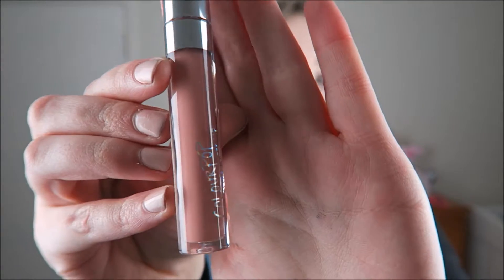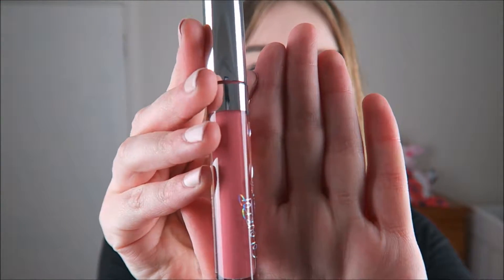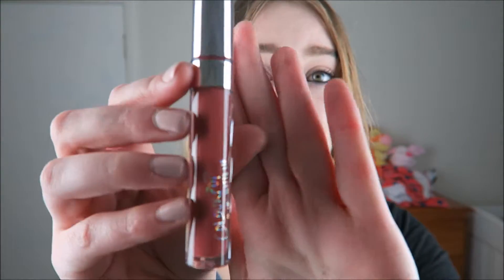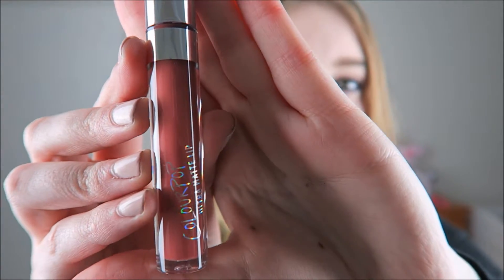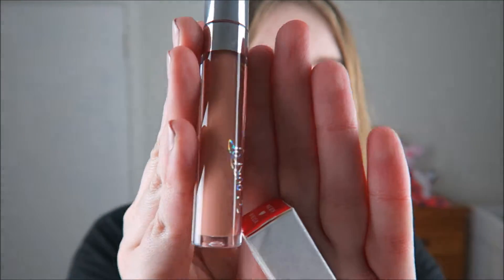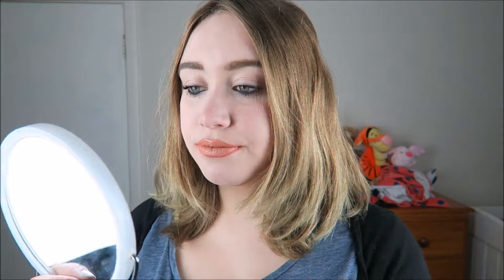ColourPop Ultra Matte Lip Swatches (Pale Skin Tone)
MIDI, SOLOW, TULLE AND PLATFORM
Hoping to show you guys more colours in the future!